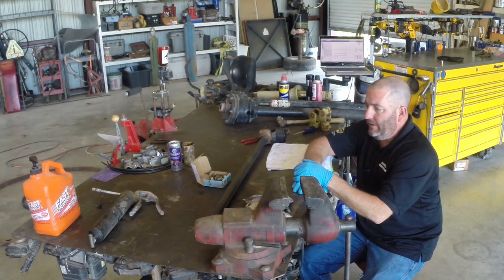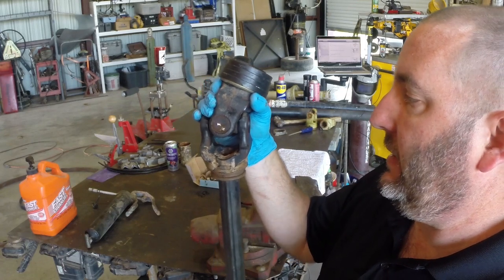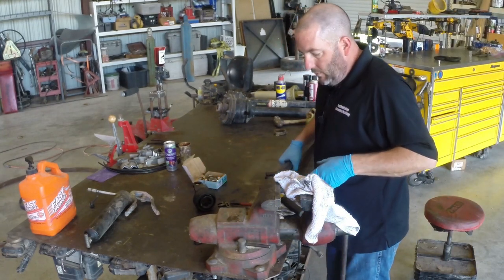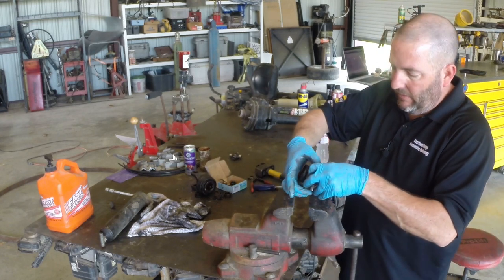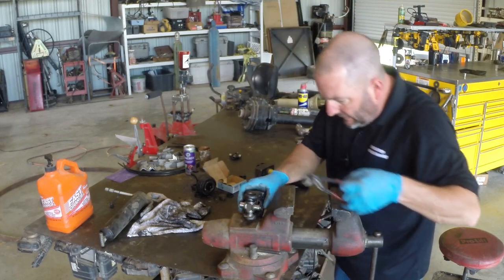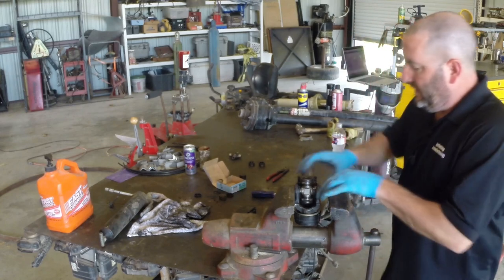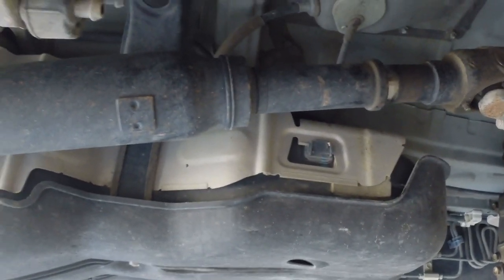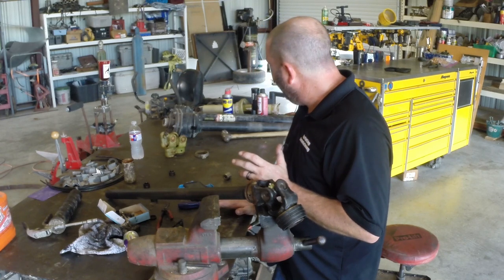U Joint Replacement/Drive shaft inspection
Eastfield College Automotive

Toyota T-TEN
T-TEN.com